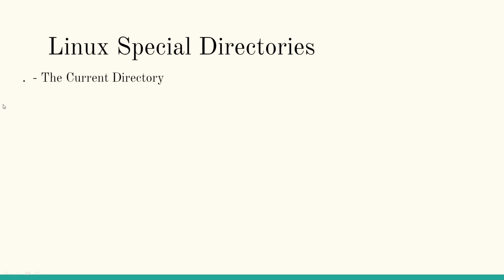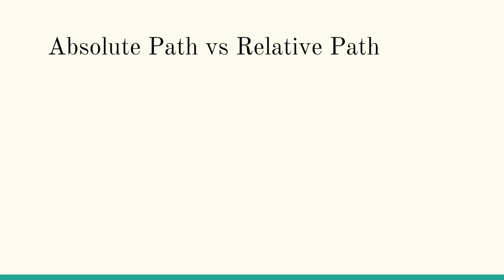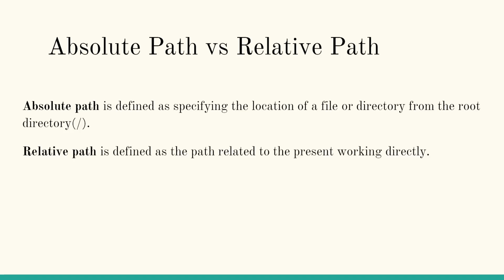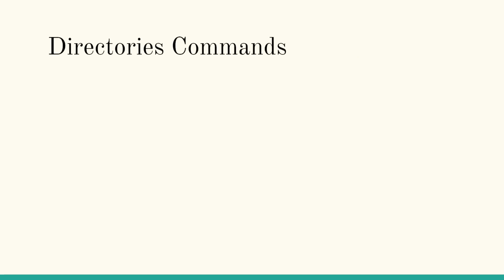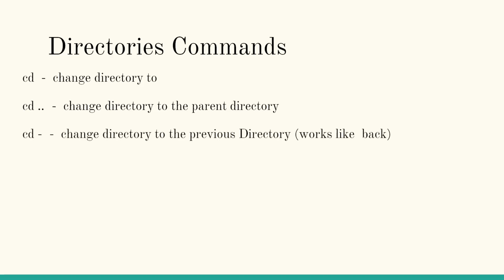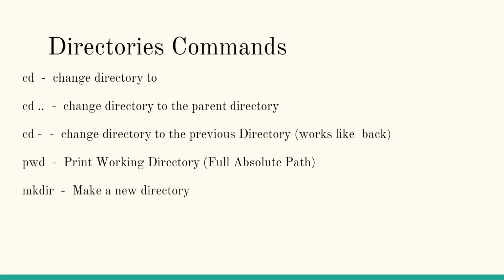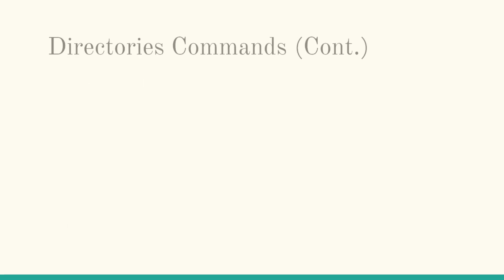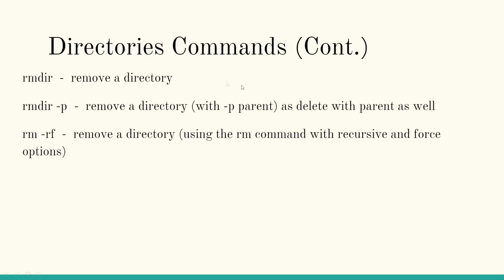Working with Directories